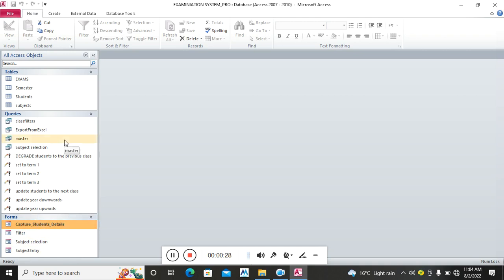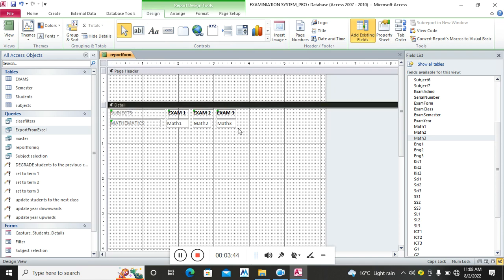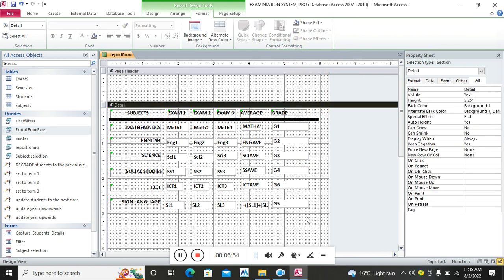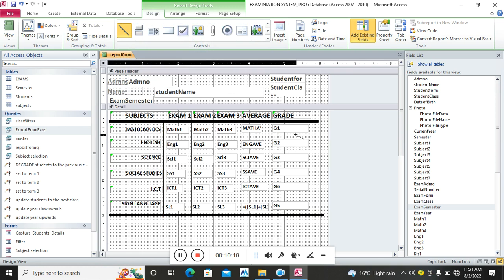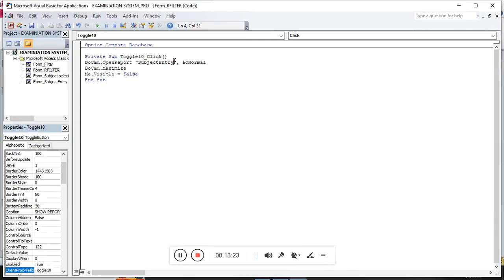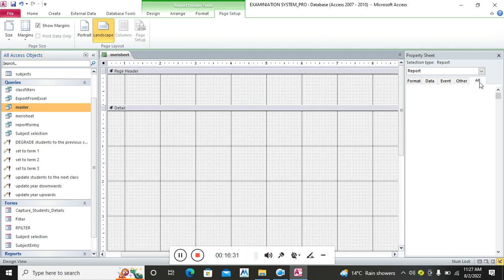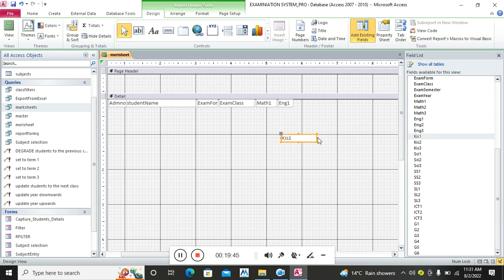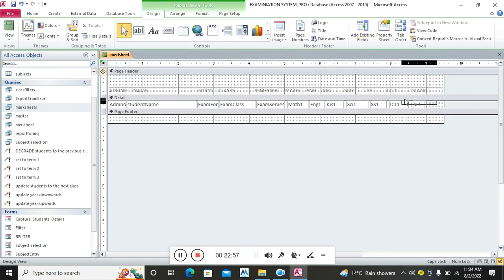PART 10 (FINAL) | Examination Management System using Microsoft Access | REPORTS FORM SHEET Module